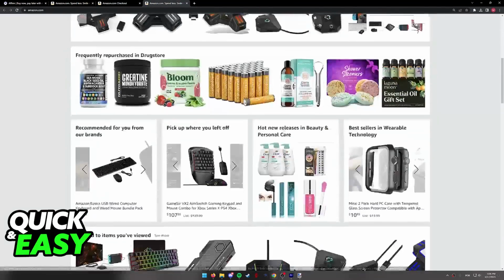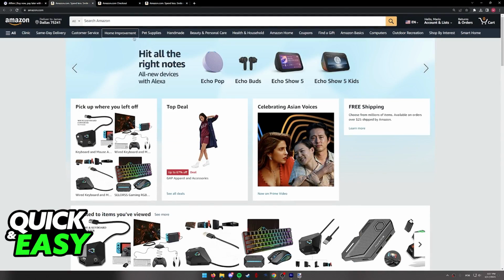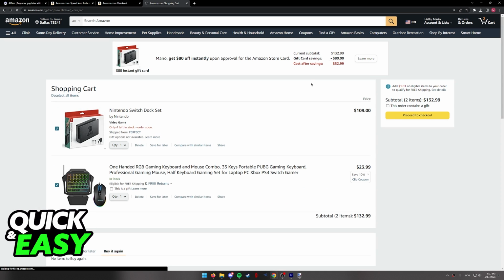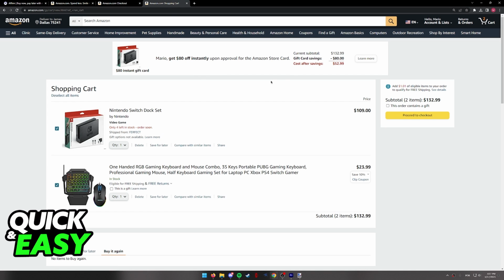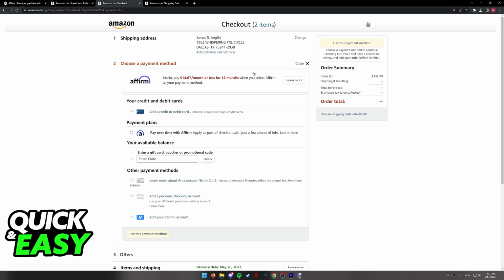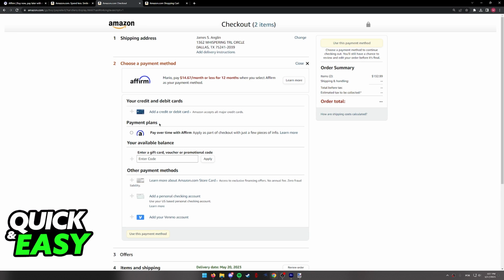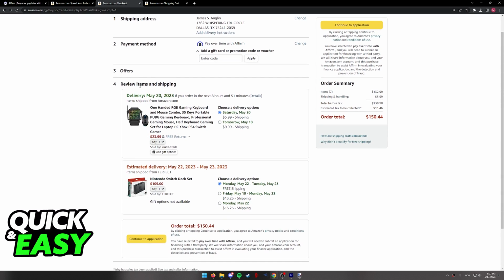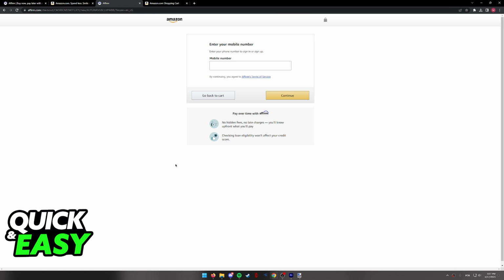How To Use Affirm on Amazon (Very EASY!)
In this video I will solve your doubts about how to use affirm on amazon, and whether or not it is possible to do this.

I hope I have helped you with the video!